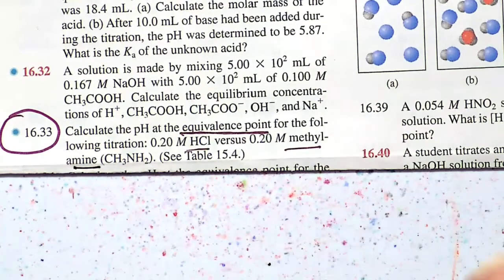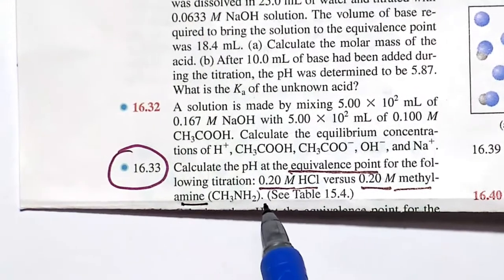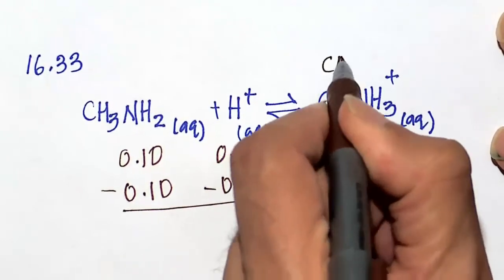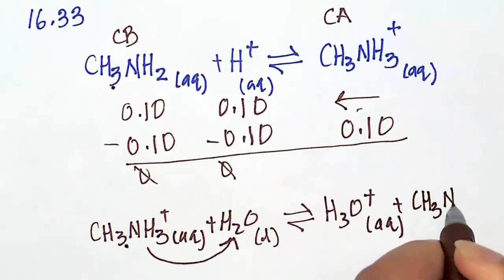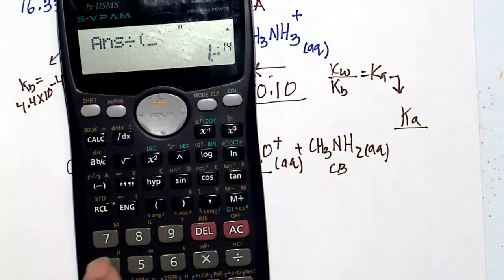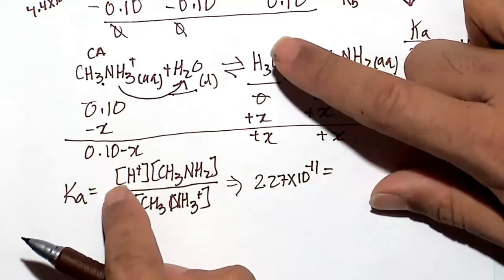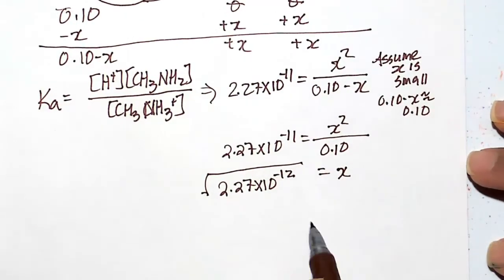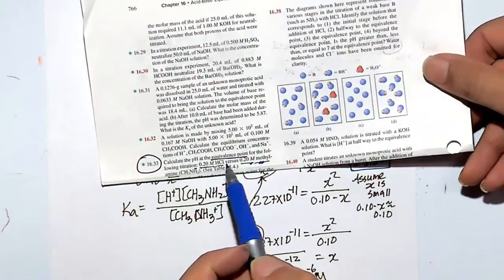Quick video: Calculating the pH at the equivalence point (strong acid + weak base)